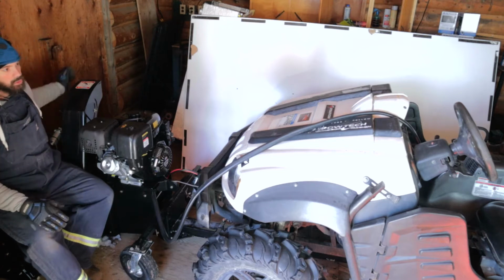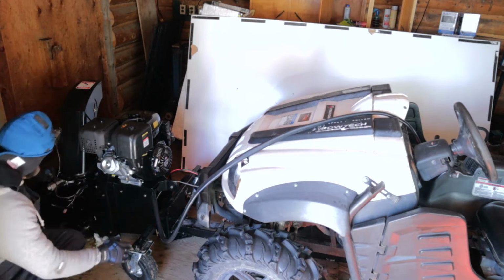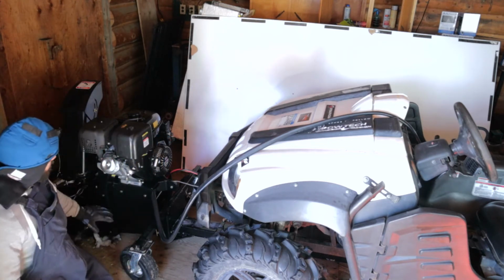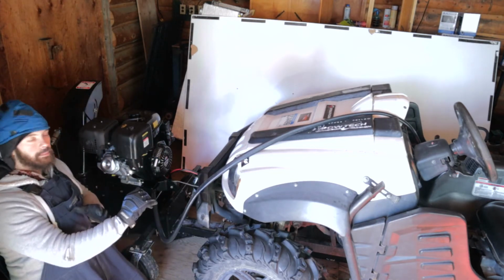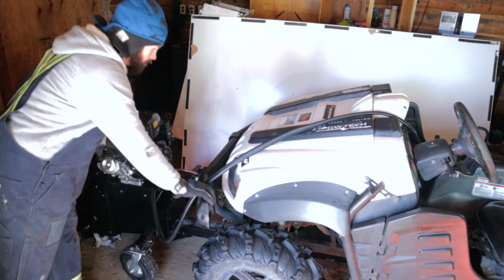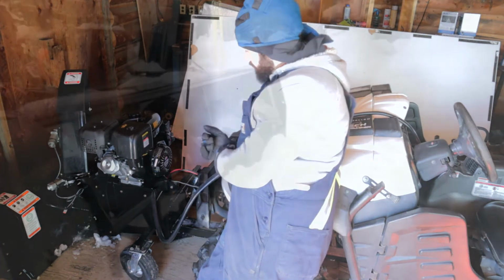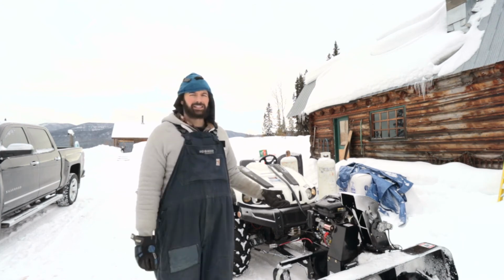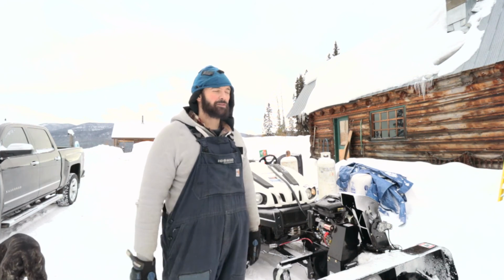Snow removal at the OFF-GRID HOMESTEAD with a 48 inch BERCOMAC Snowblower - REVIEW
We have just over 10 acres of of property on this off-grid homestead with plenty of driveway and area to clear. We use a gas powered 48" Bercomac snowblower to clear the way. The money is well worth it, as you can see in the video. For anyone deciding on what to use, I would highly suggest this unit. There is a model that comes with a 20HP Honda engine that I didn't get on this unit, as we felt the Kohler engine is sufficient for what we needed, but it may suit someone else's needs.

Reasons why we prefer this to a blade:

1. The snow is blown away from the property, rather than built up around it, like you get with a blade.

2. The amount of snow this can take on is impressive.

3. Very efficient on fuel.

4. Easy to use